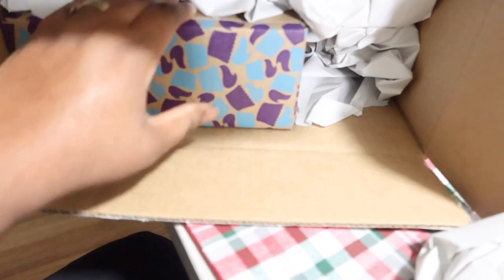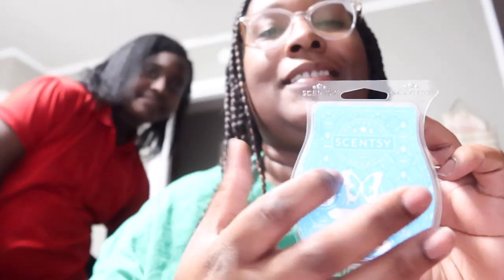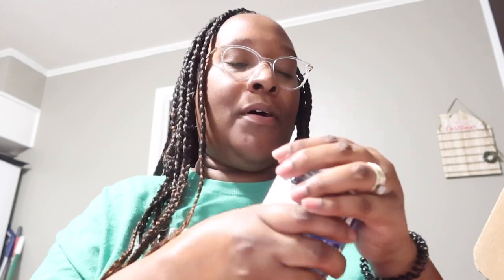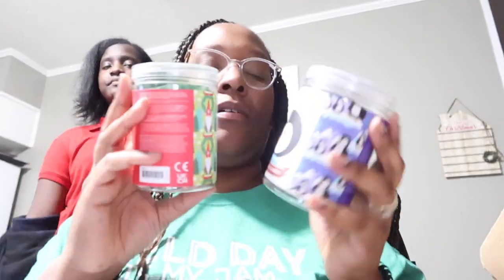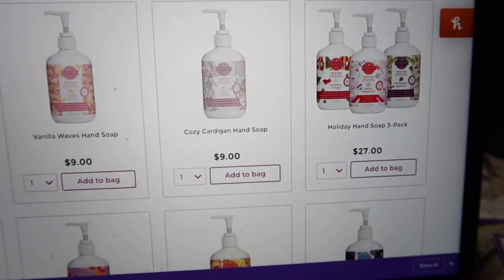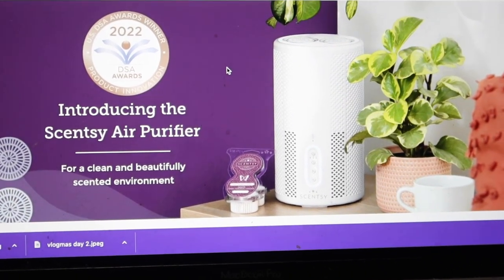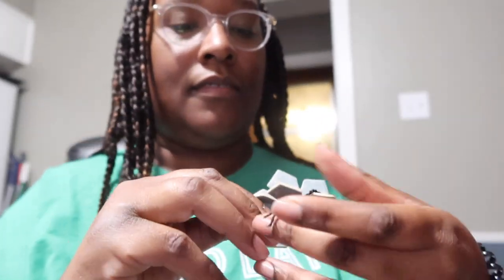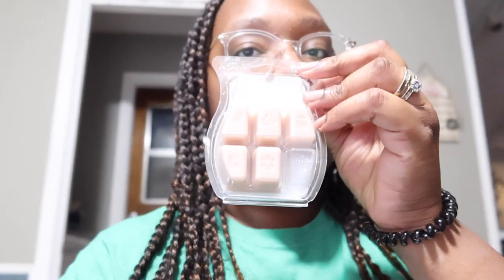IS THIS WORTH THE BUY?? | $30 WHIFF BOX SCENTSY CLUB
HEY FAM!! Todays vlog I will be showing you What is In my $30 WHIFF BOX SCENTSY CLUB . I usually get a box every month but my next box i will be getting at the end of jan to  the beginning of feb.

About Me_
Hi everyone! My name is Felicia, i am a stay at home mom vlogger of 5 kids including 2 sets of twins. I have a large family of 7 that keeps me busy 24/7 . I do day in the life vlogs, cook with me, clean with me , shop with me and get it all done vlogs. Im more like a lifestyle channel as a Louisiana vlogger. Motherhood can be challenging but I love every moment being a wife & a mom of 5.